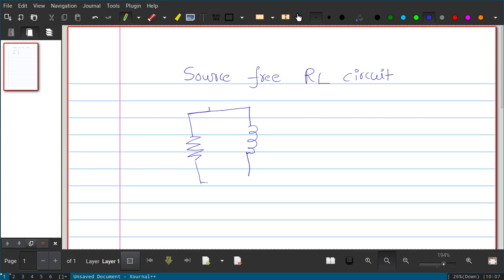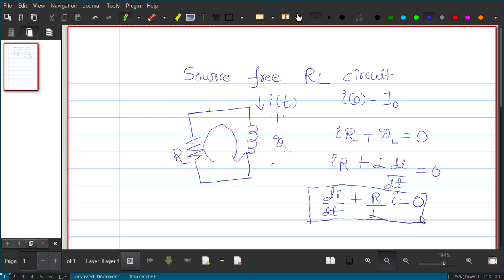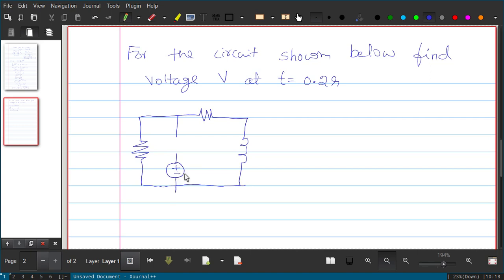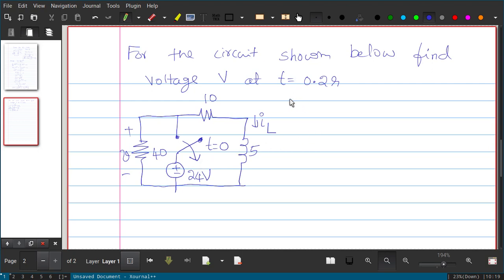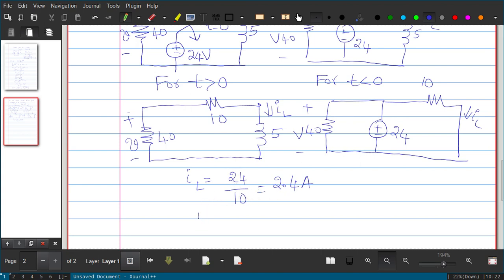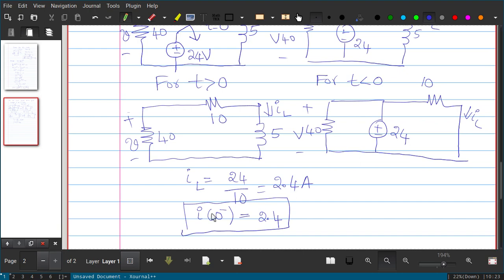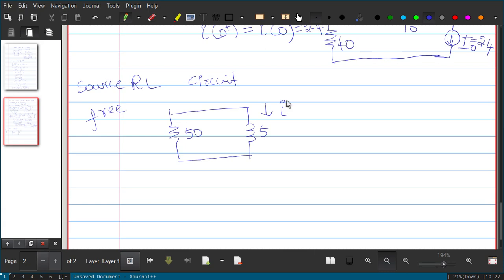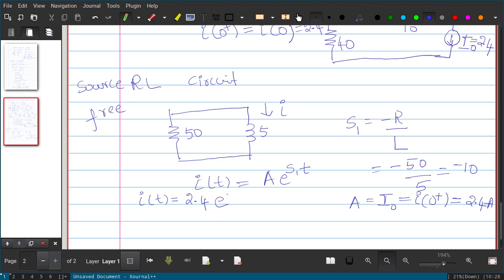Network Analysis- Topic-3-Sourcefree RL Circuit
First order source free RL circuit